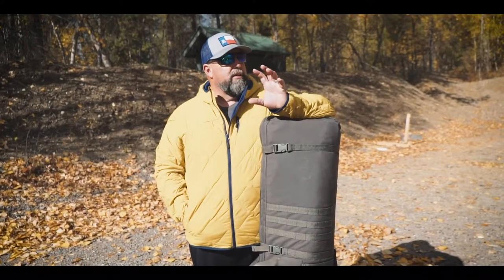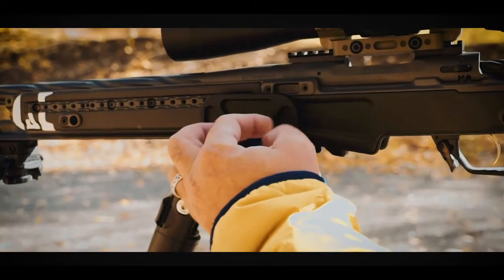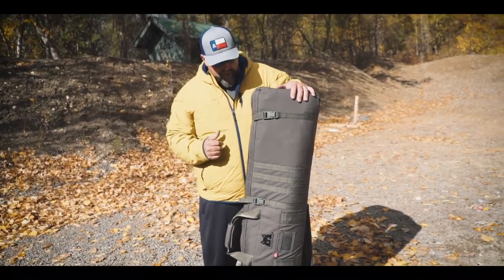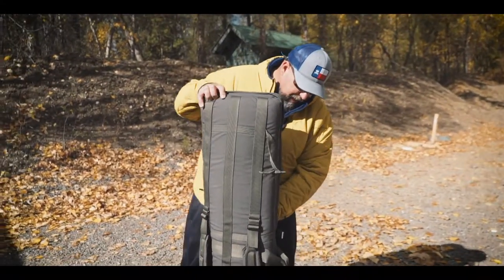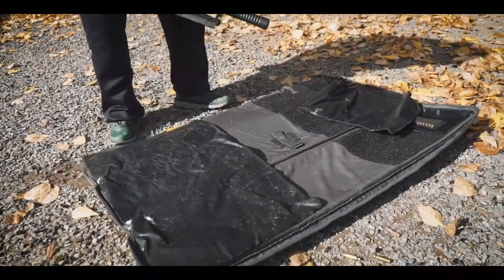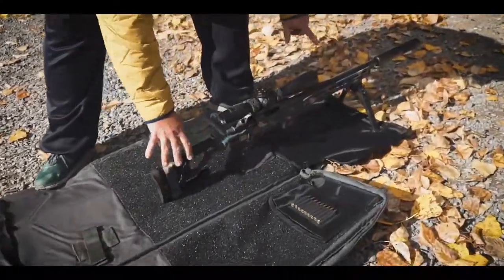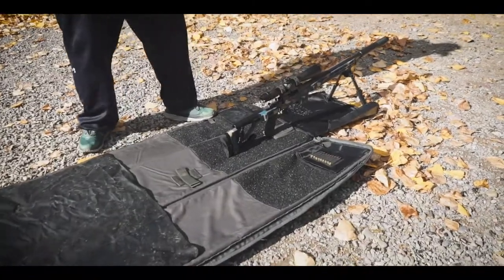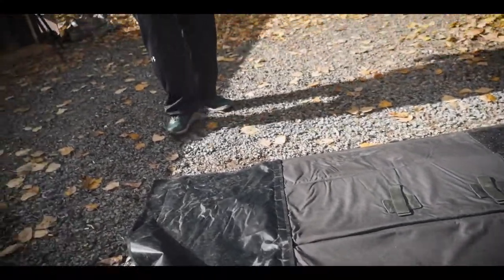Ulfhednar Shooting Mat/Case Overview